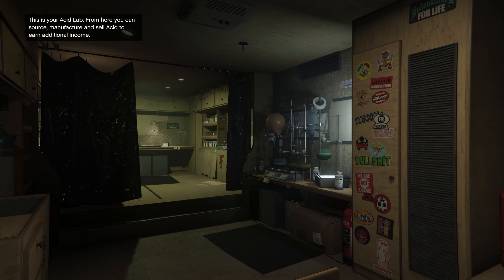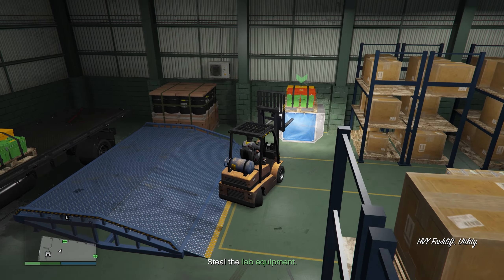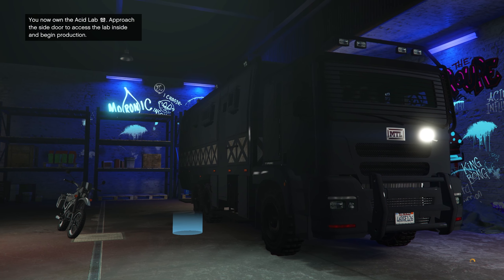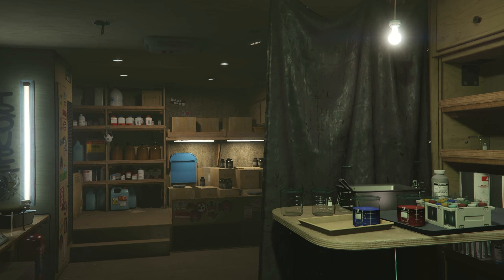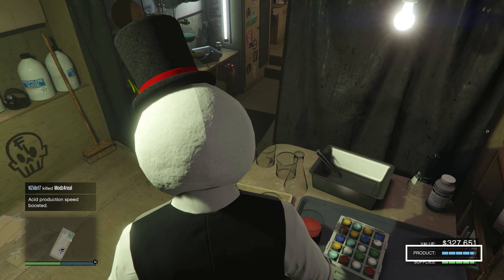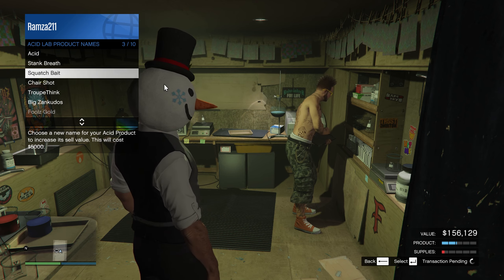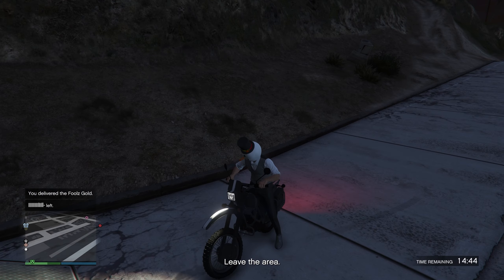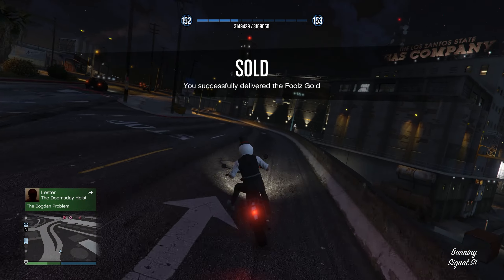GTA Online Acid Lab Complete Guide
A 2024 simplified guide on what to do with the Acid Lab, how to unlock it and the best way to make money from it in GTA Online.

0:00 - Intro
0:29 - Unlock
1:41 - Upgrade
2:58 - Basic Operations
4:15 - Daily Boost
4:37 - Product Bonus
5:14 - Delivery
5:36 - High Demand Bonus
5:59 - Countermeasures
6:23 - Profits
7:36 - Conclusion